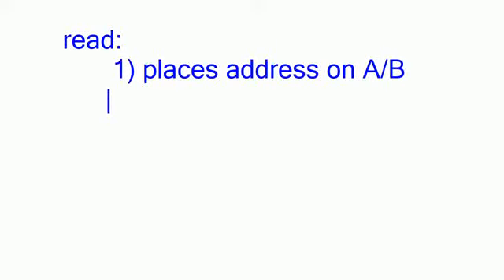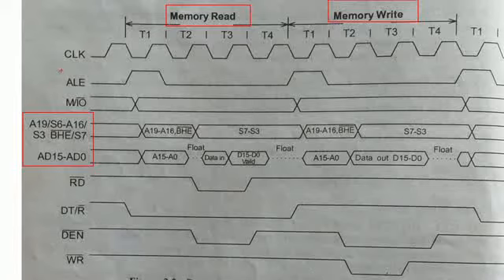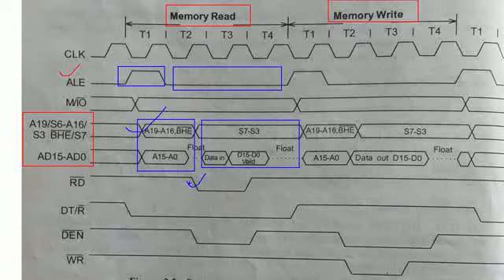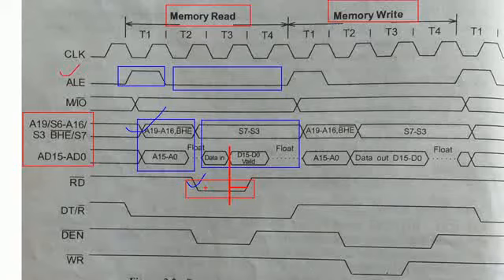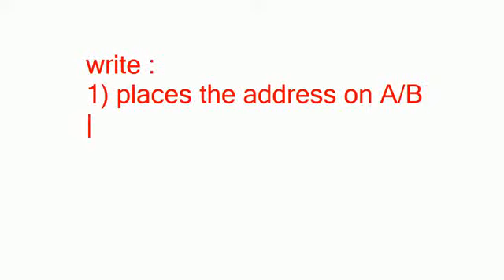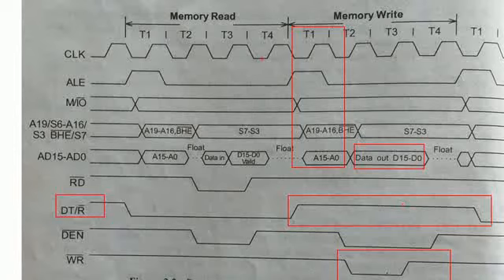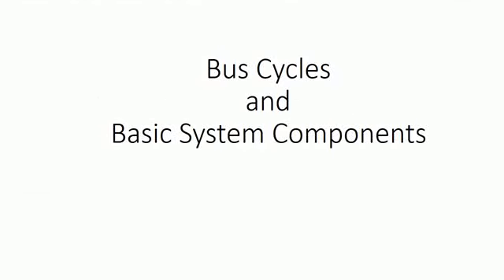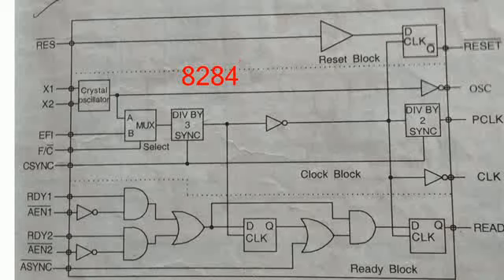Bus cycles part 2